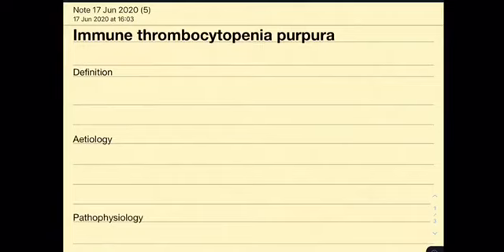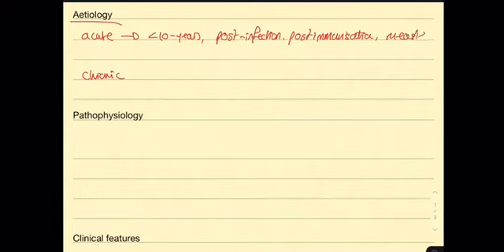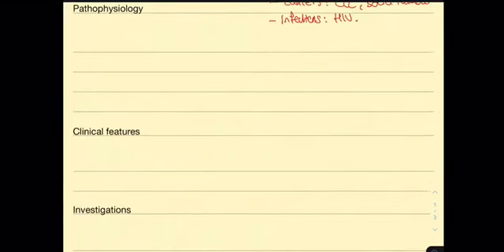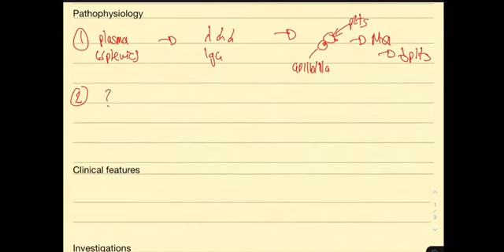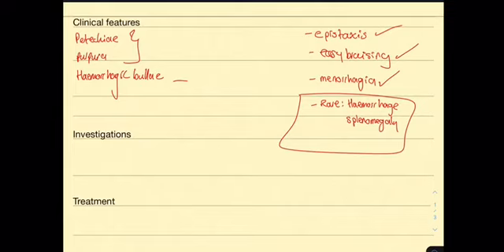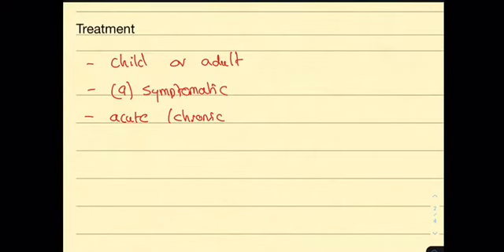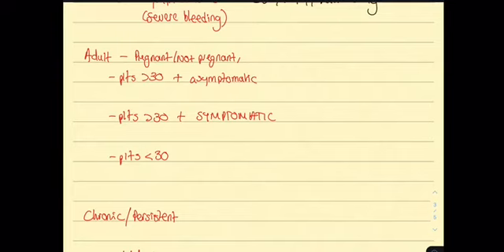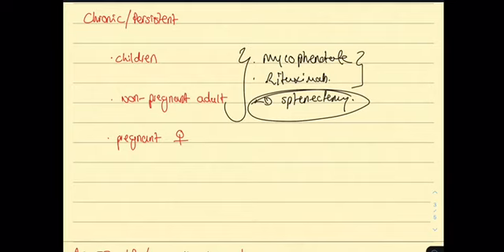Part 2: Immune Thrombocytopenia Purpura (ITP)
00:00:08 – Definition of ITP
00:00:50 – Aetiology of ITP
00:02:40 – Pathophysiology of ITP
00:04:42 – Clinical features of ITP
00:05:23 – Investigations of ITP
00:06:36 – Treatment of ITP

We hope you find this video useful for your studies, exams, and clinical practice.

We are currently working on our bank of Need to Know questions, that will support your studies using the recall-consolidate methods detailed in the awesome Make it Stick book

We aim to created Need To Know content on all the Medical syllabus – if there is a specific topic you have in mind that you’d like for us to cover please leave us a comment below.

We are currently working on getting our Free Question Bank launched.

NTK Team.

Video background music: Falls Soundtrack by Keith Kenniff